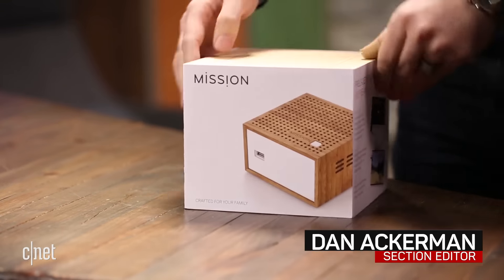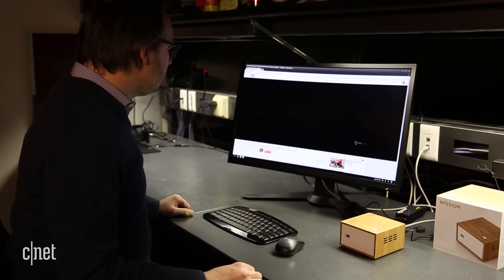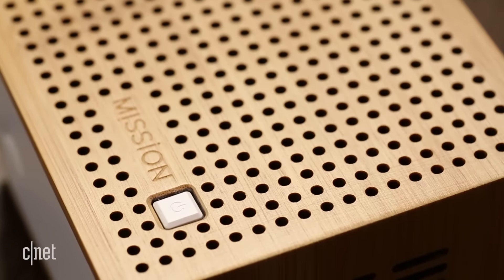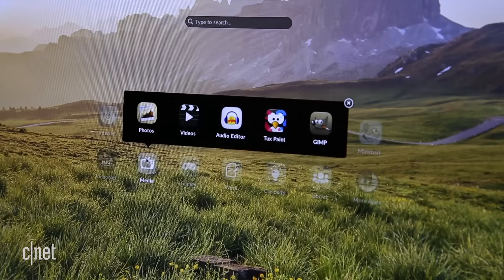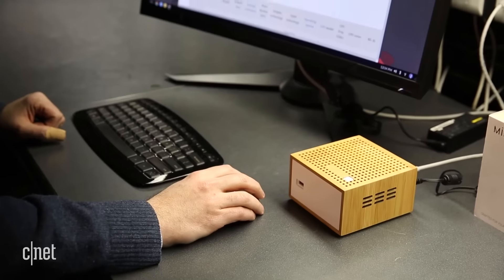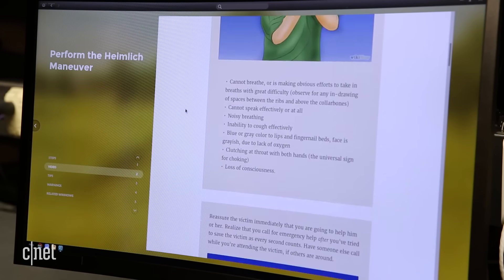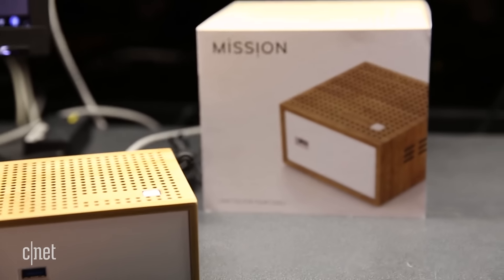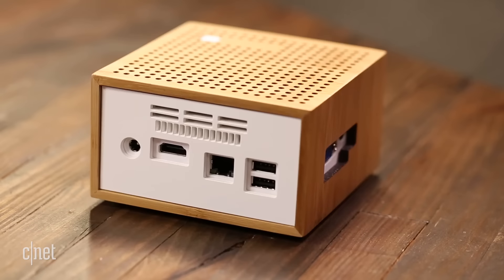Good looks, great price for the Endless Mission One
This budget desktop has a sharp look, but its custom OS limits software options.